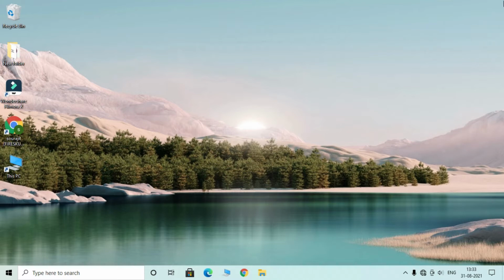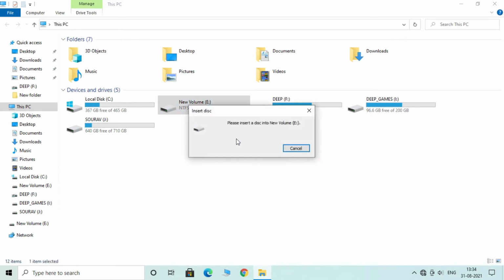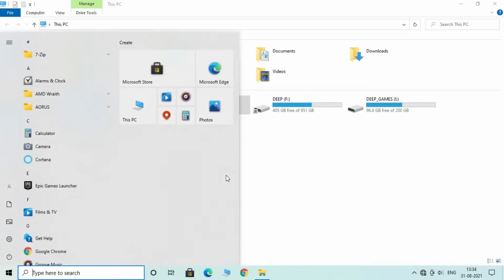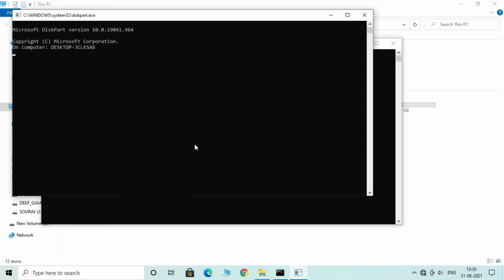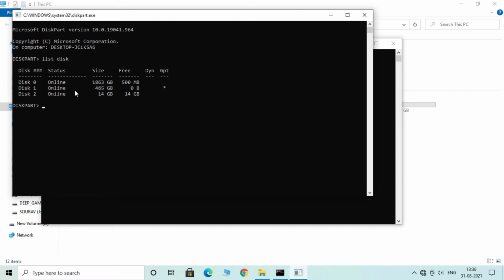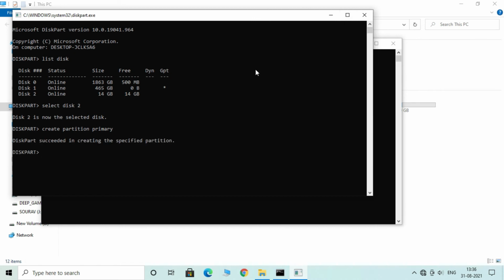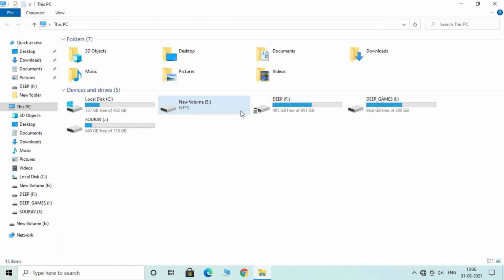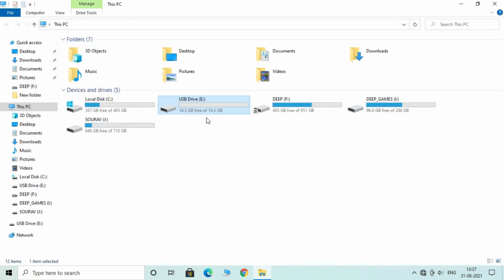USB DEVICE UNKNOWN CAPACITY | UNKNOWN STORAGE ERROR FIX (PENDRIVE OR USB DRIVE) -Step By Step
COMMANDS IN CMD (COMMAND PROMT)
1. diskpart
2. list disk
3. select disk number   (ie the number of the pendrive in the list)
4. create partition primary (Creates primary partition for pendrive)

If anyone have query you can comment down in the video.